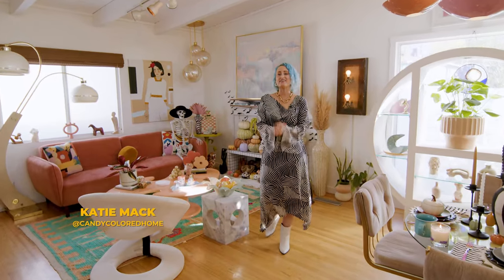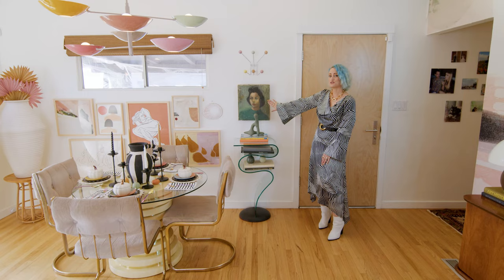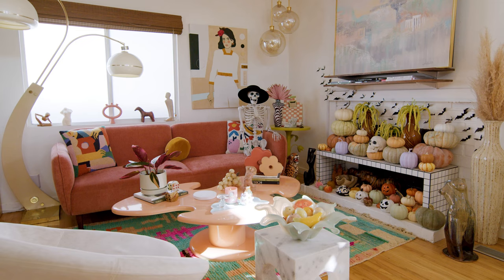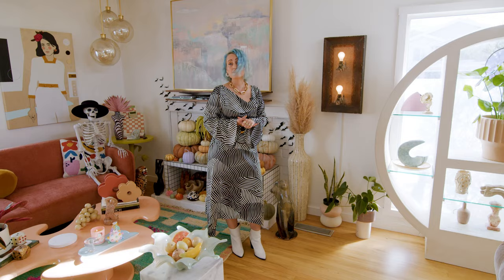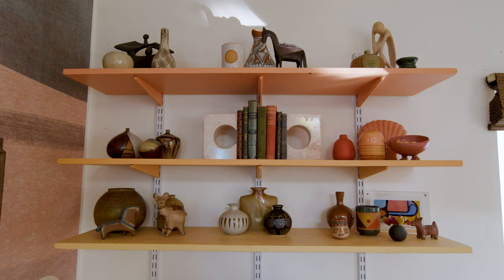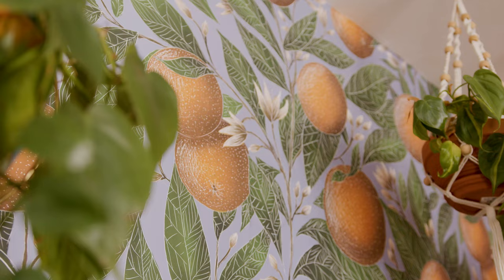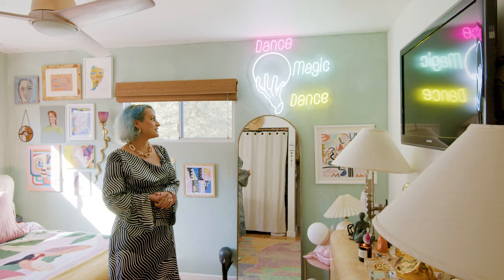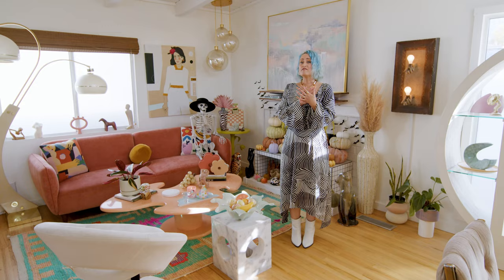Touring LA's MOST COLORFUL Home | Katie Mack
Welcome to our first-ever Los Angeles home tour! We took an inside look into interior designer and curator, Katie Mack's brightly colored and vintage-inspired LA home. She takes us through the stories of her one-of-a-kind furniture and decor pieces.